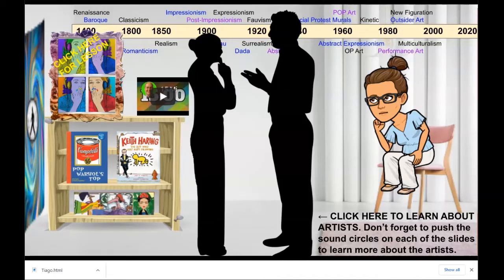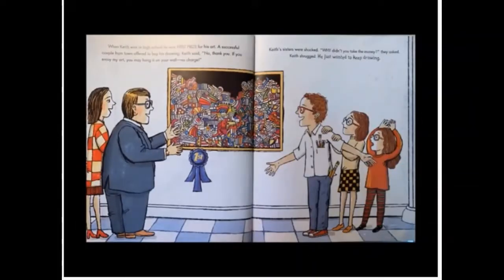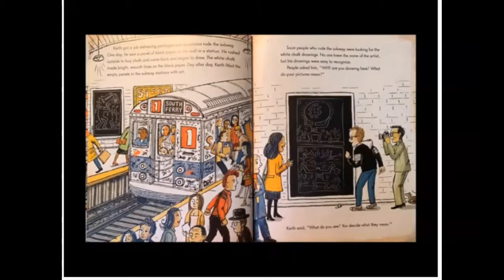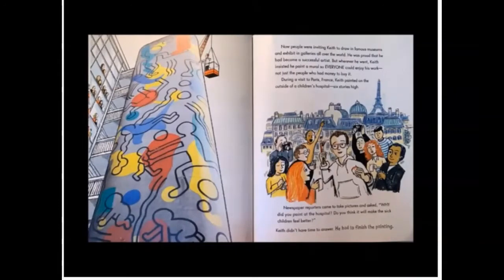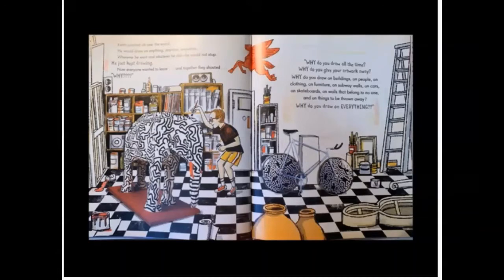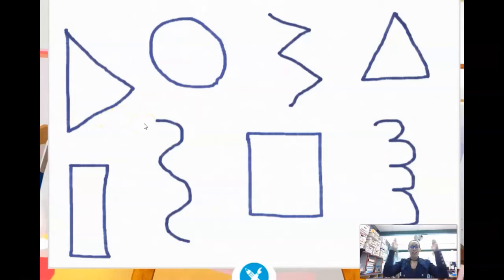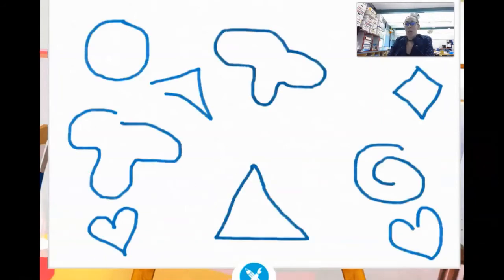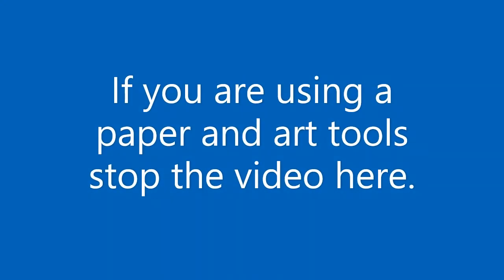Lesson 7 k&1 welcome, lesson, and directions